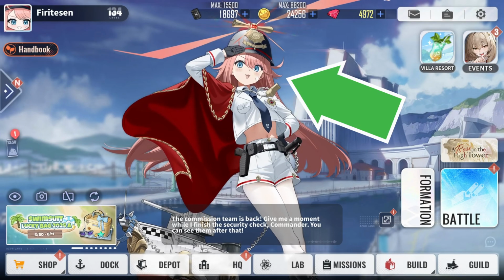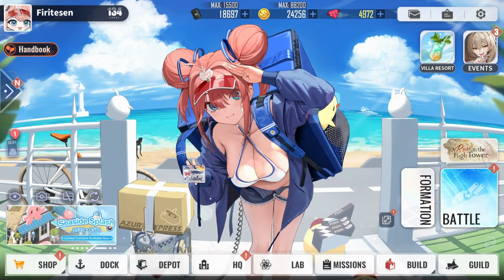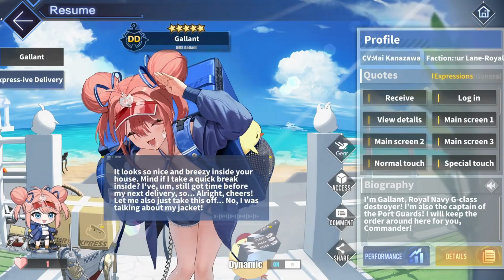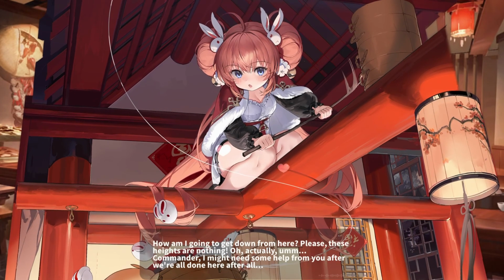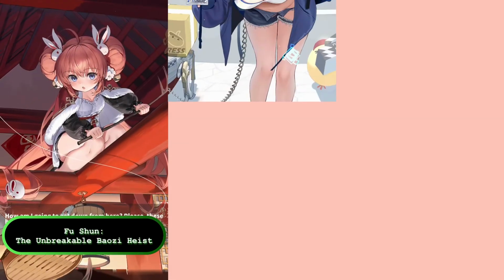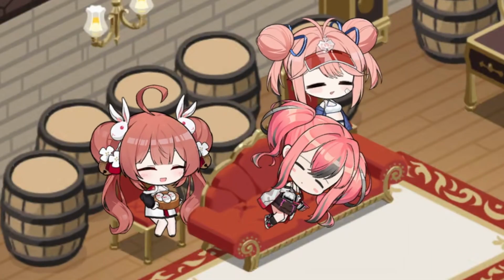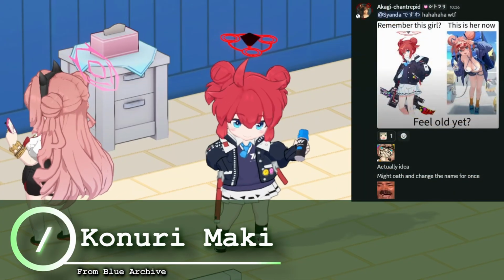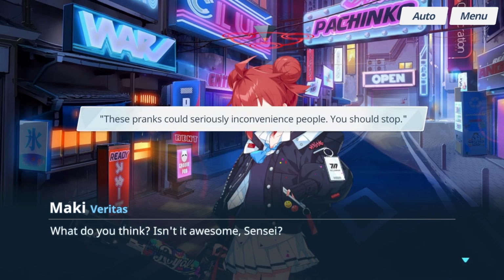Gallant's Gallons | Azur Lane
Look respectfully.
0:00 Intro
0:14 Investigation Brief
1:01 Explosive insight (into Gallant)
2:11 Buns of Similarities
3:48 Preludes to Liking Gallant
Created 21/05/2025. Project name: Gallant's Gallons